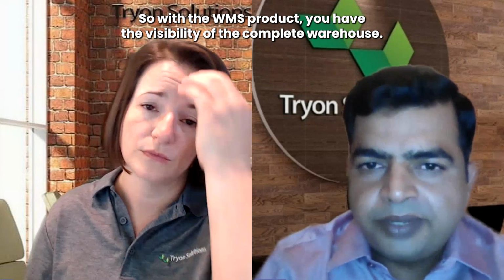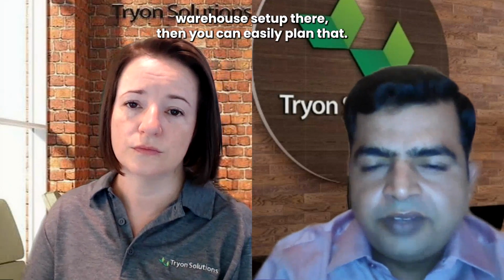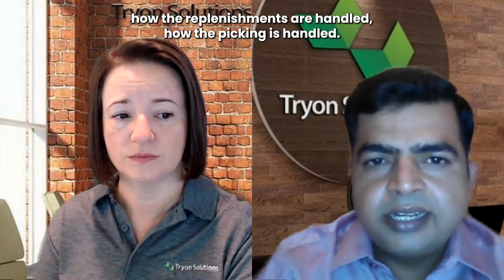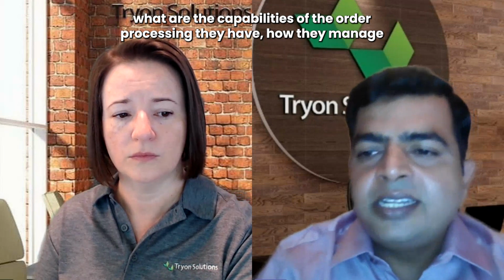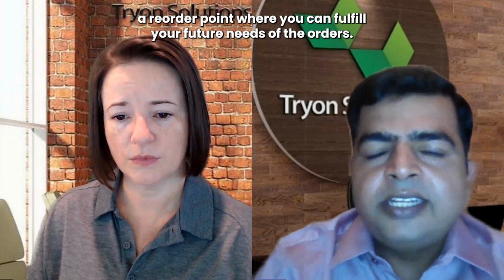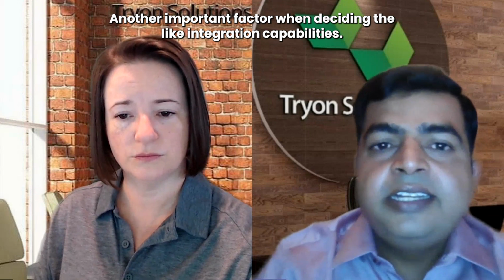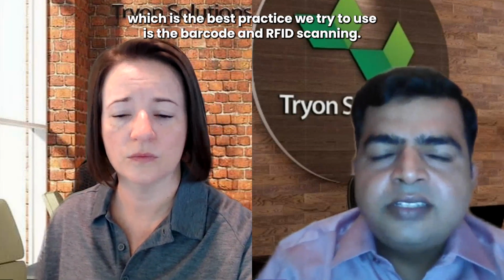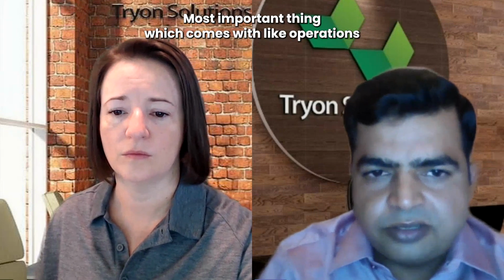Embracing WMS in client operations for a 3PL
In this video, we explore how embracing a WMS can transform client operations for 3PL companies. We provide insights into managing logistics, assessing warehouse needs, and optimizing inventory and order fulfillment.

0:00 - Introduction
1:18 - Impact of WMS on Day-to-Day Logistics
4:03 - Key Functionalities to Assess Warehouse Needs
7:29 - Managing Inventory Discrepancies
11:01 - Best Practices for Multi-Client Operations
14:40 - Conclusion

Whether you're a 3PL company looking to enhance your warehouse operations or need practical advice on implementing WMS, this video offers valuable insights.